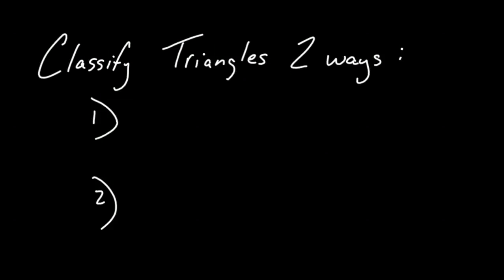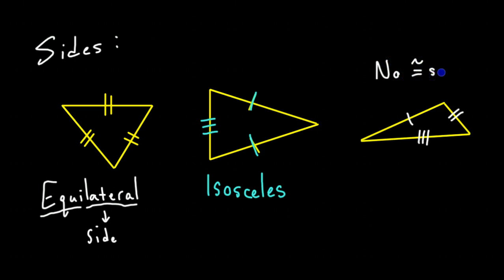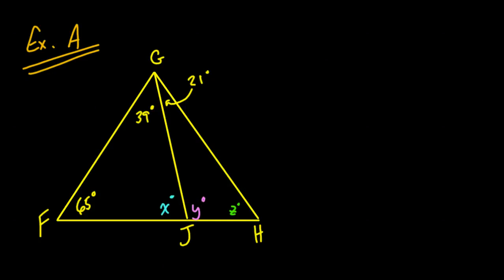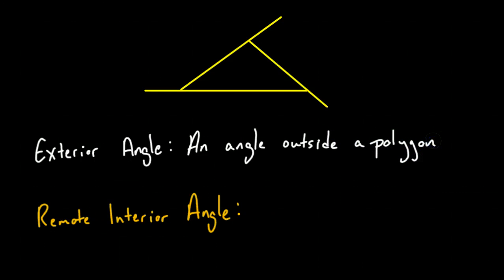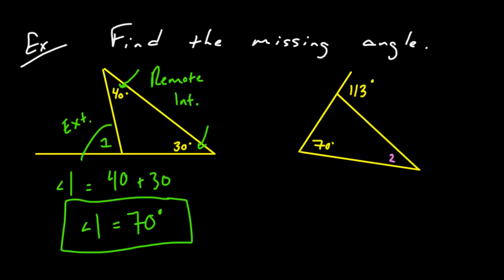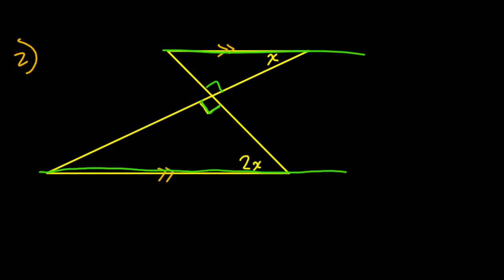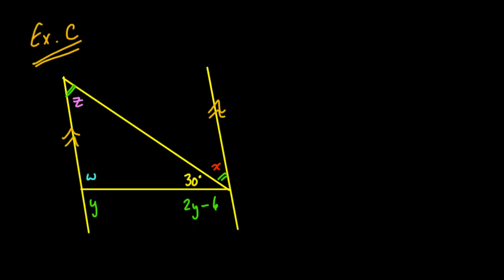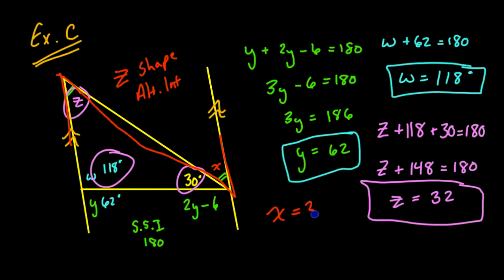3.3 Geometry 2013-2014